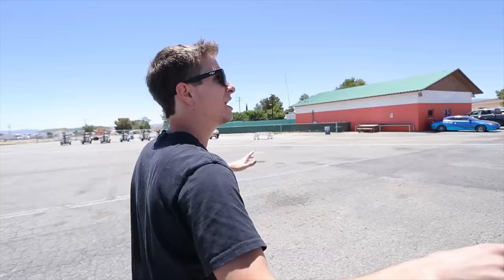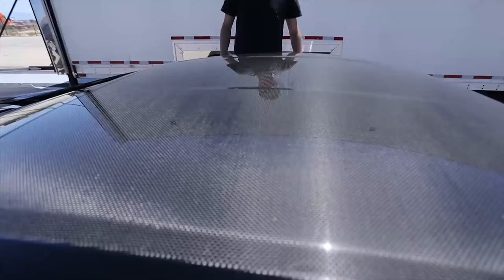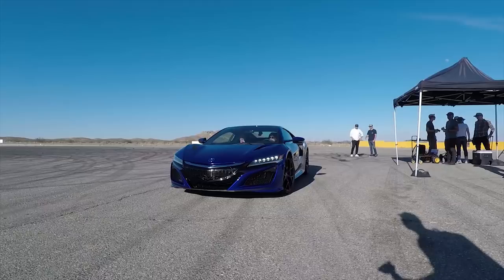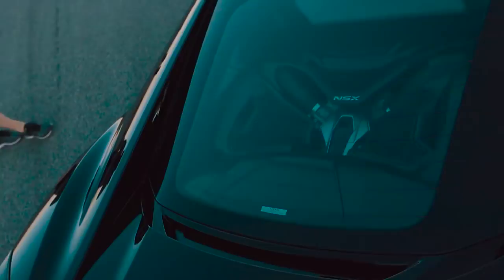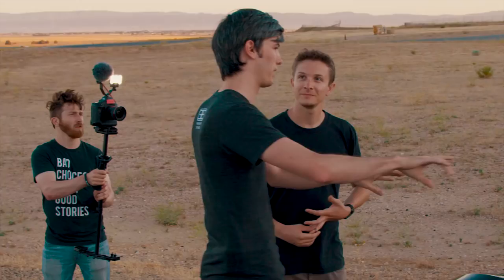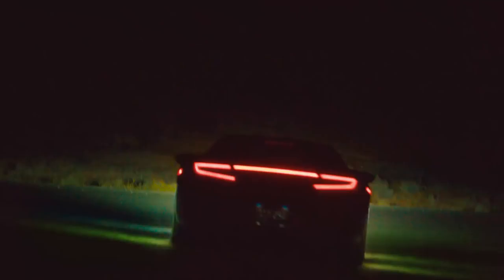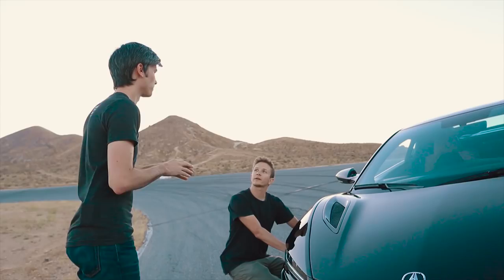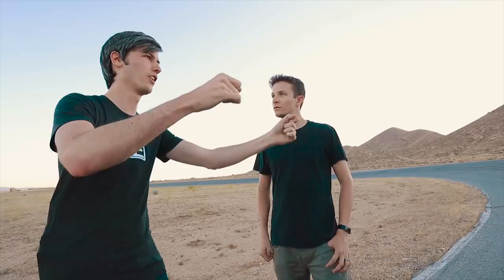Acura - NSXperiments Chapter 3: Light up the Track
For our final installment of NSXperiments, we hit the track with Jason Fenske of Engineering Explained, Wren of Corridor Digital, and our favorite racecar driver, Katherine Legge of Michael Shank Racing. And in this episode, we broke out some LEDs to put the corner-punishing capabilities of the NSX on full-display.